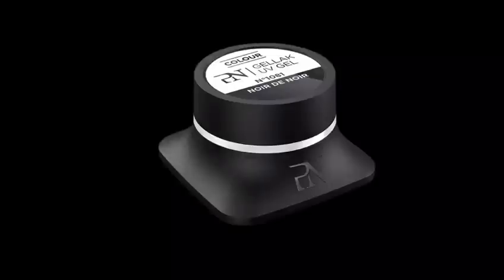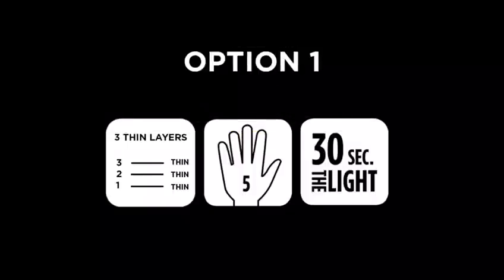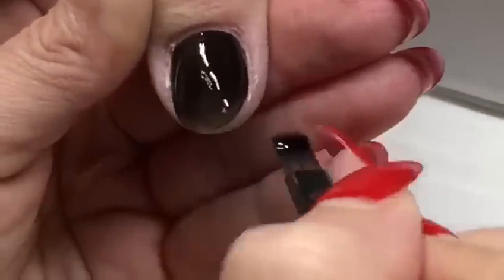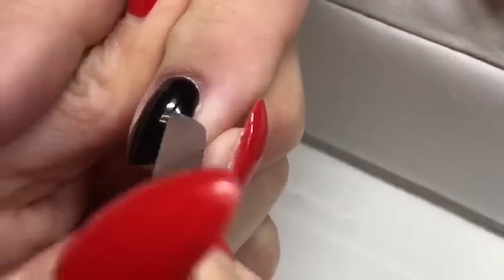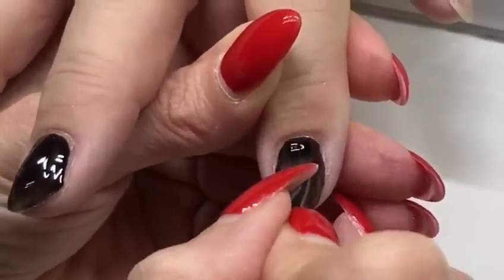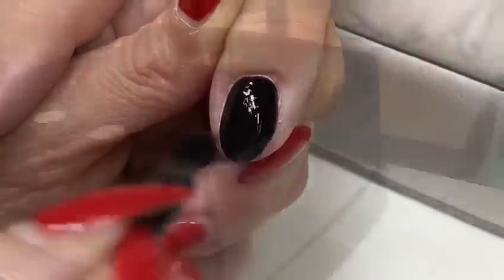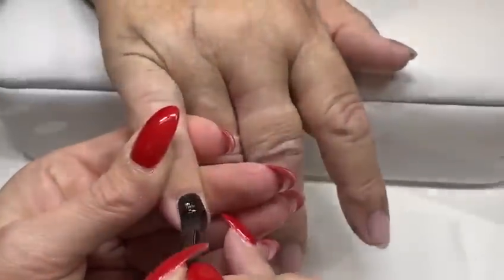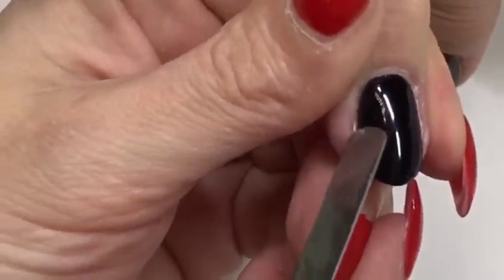How to apply Gellak 1081 Noir de Noir?